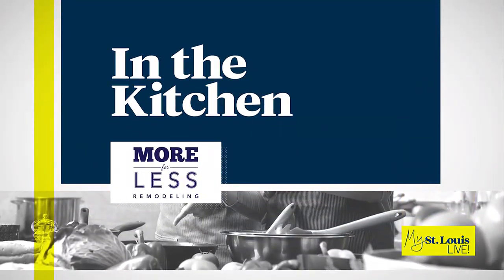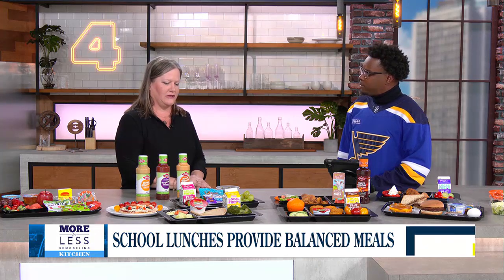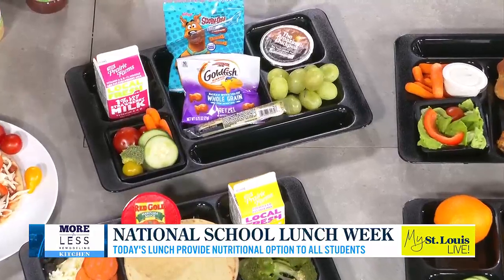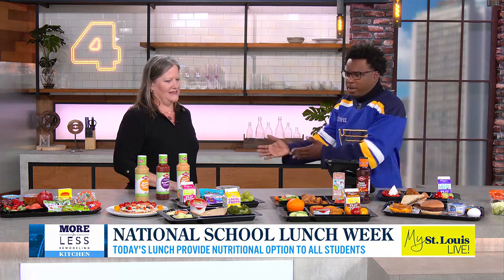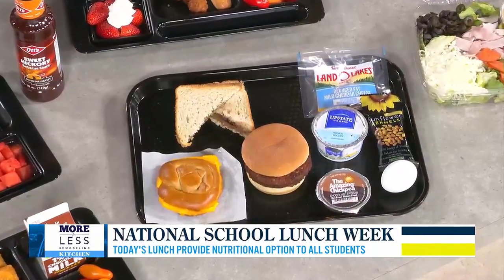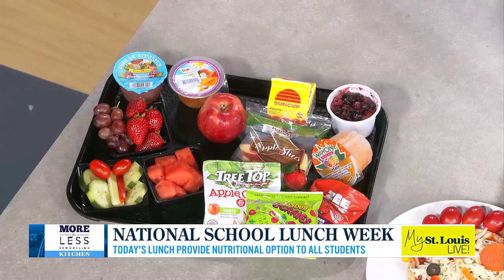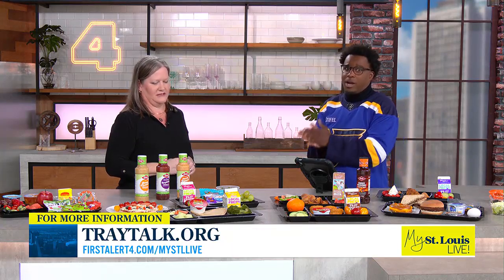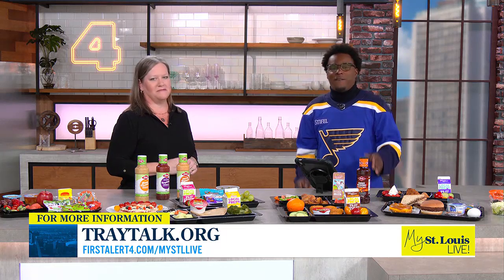National School Lunch Week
Today's lunch provides nutritional options to all students.